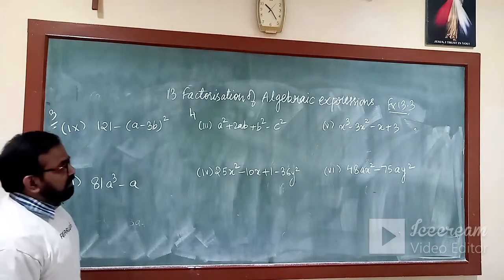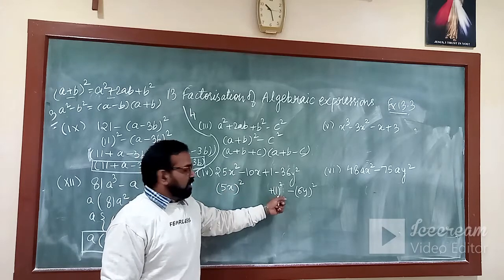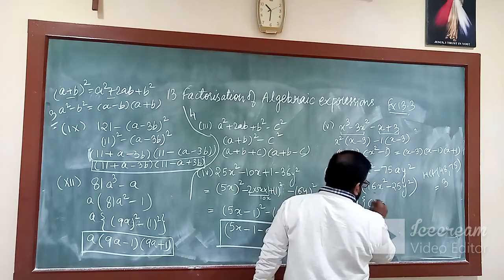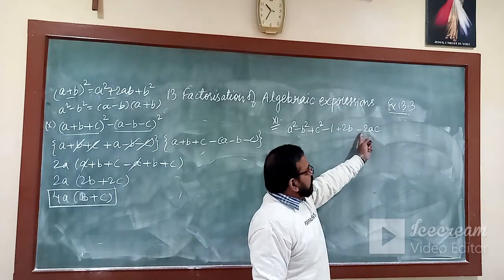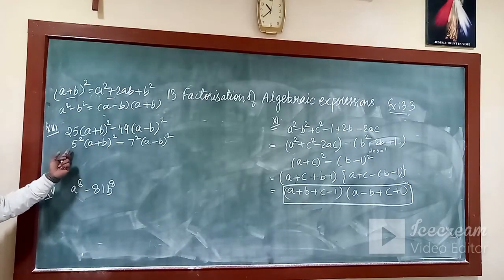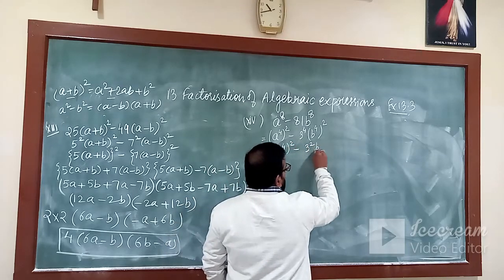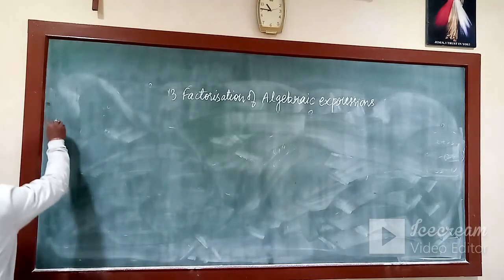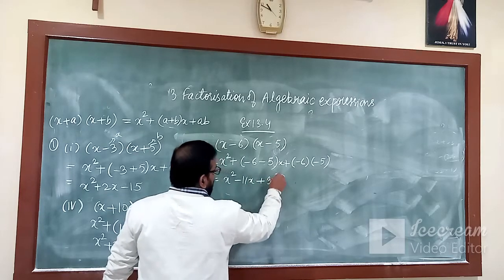CH 13 FACTORISATION OF ALGEBRAIC EXPRESSIONS 3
REMAINING SOLUTIONS OF EX 13.3 AND SOLUTIONS OF EX 13.4